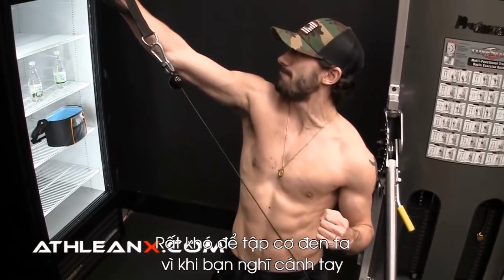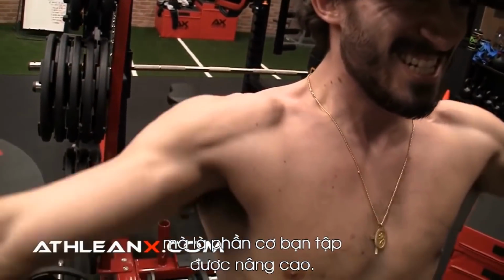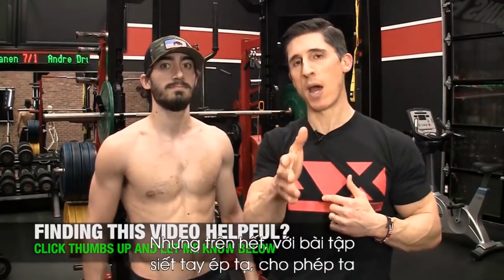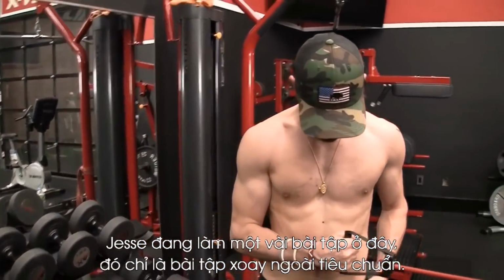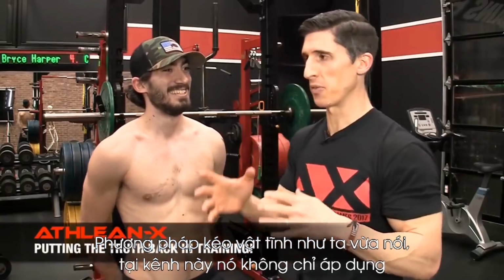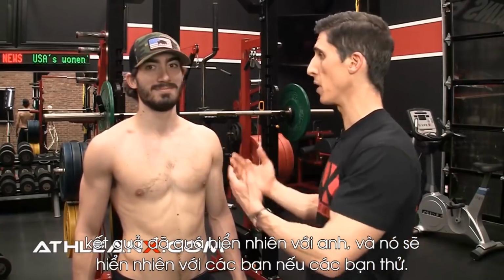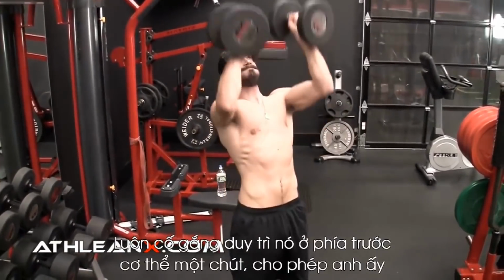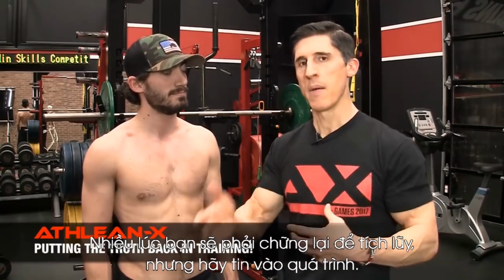6 sai lầm khi tập vai và cách khắc phục - ATHLEAN-X™ Gym Workout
Nếu bạn muốn có một bờ vai lớn và khỏe mạnh, việc tối quan trọng là bạn nên bắt đầu bằng cách tránh những sai lầm phổ biên nhưng cực kỳ nguy hiểm để vai của bạn có thể phát triển tốt nhất.

Trong video này, tôi sẽ cho bạn thấy 6 sai lầm lớn nhất về vai tập luyện mà Jesse đang làm khiến anh ta không thể đạt được kết quả như mong đợi.
Bằng cách nhìn nhận và tránh những gì anh đã làm sai, bạn có thể tăng tốc đáng kể tốc độ xây dựng bờ vai của mình.

Những bài tập vai tốt nhất dựa trên khoa học tập luyện ( training ) của Jeff sẽ là kim chỉ nam khi bạn đang đi sai hướng. Kiến thức này được áp dụng cho tất cả các môn thể thao, crossfit, bodybuilding ...nếu mục tiệu của bạn là có một cơ vai chắc khỏe.
---➖ Vũ Hải ➖---
𝐅𝐈𝐓𝐍𝐄𝐒𝐒 𝐌𝐀𝐑𝐊𝐄𝐓𝐈𝐍𝐆 𝐄𝐗𝐏𝐄𝐑𝐓